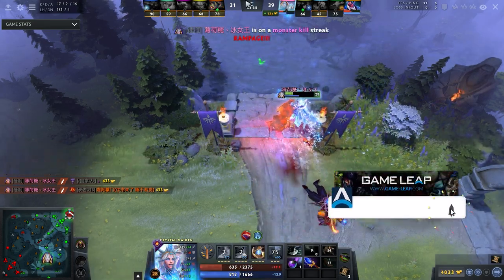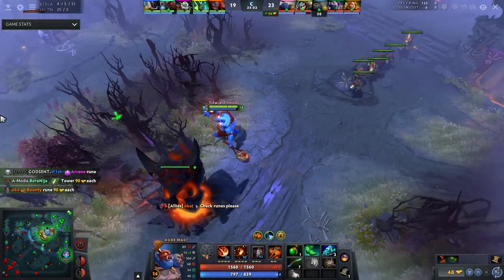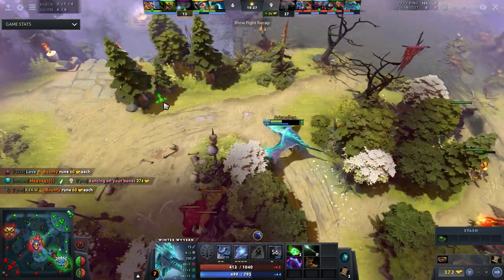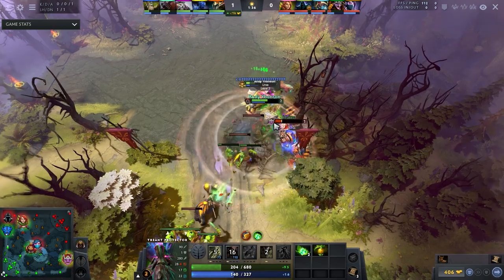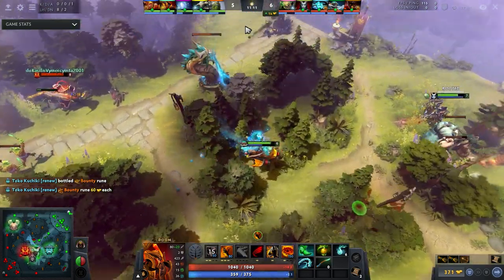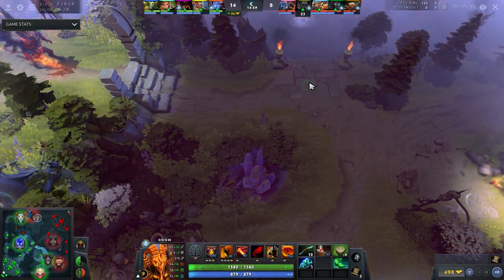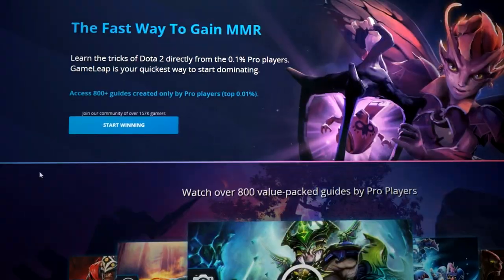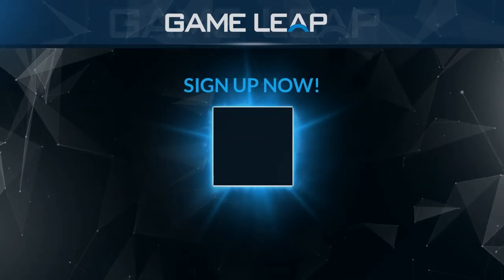5 BEST Supports that ACTUALLY CARRY in the NEW PATCH 7.27C - Dota 2 Pro Tips Guide